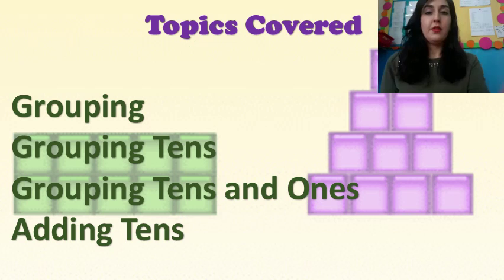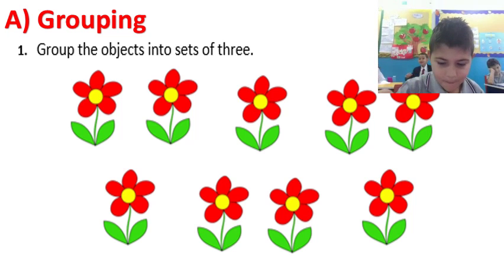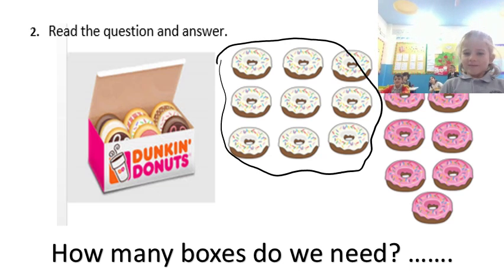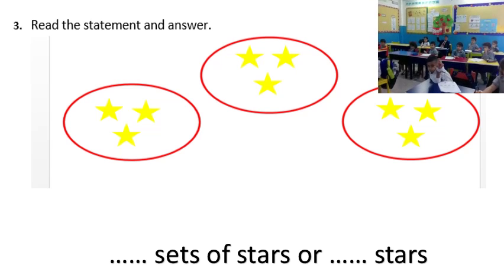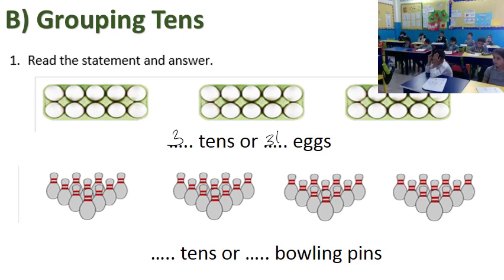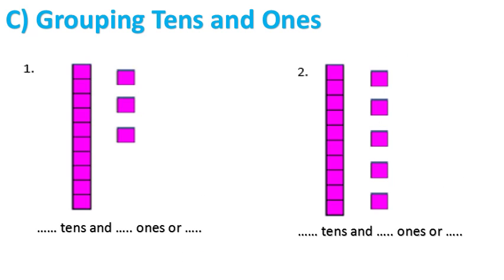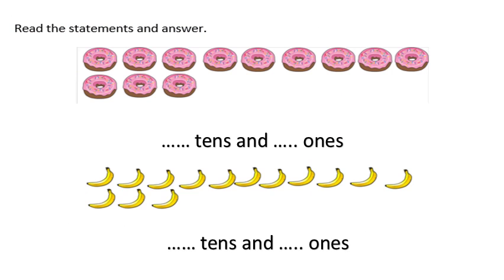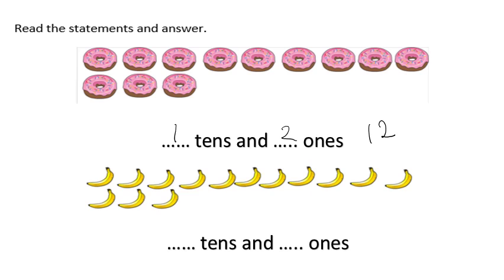Grade 1A Math Semester 1 Weekly Review Week 6 7